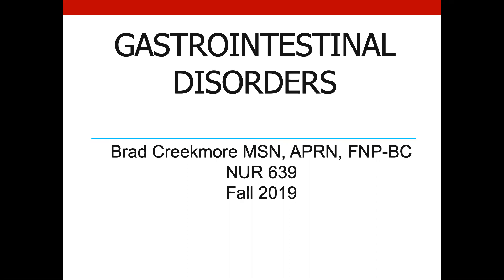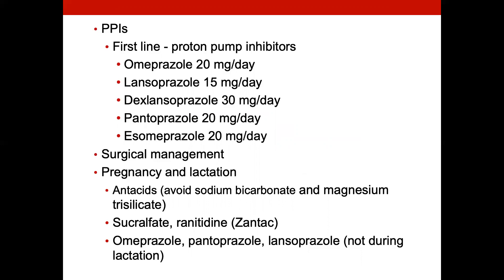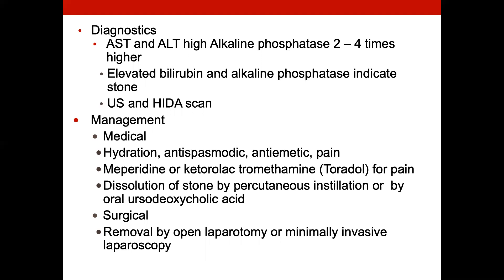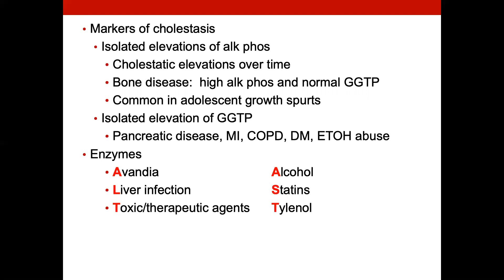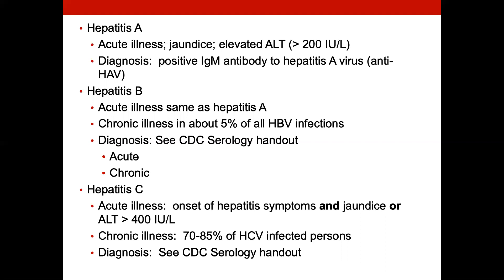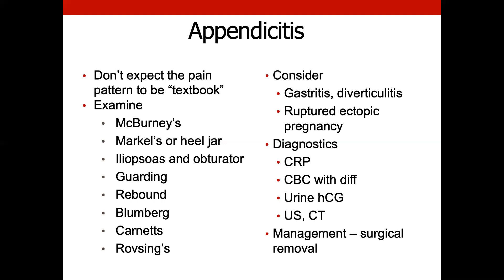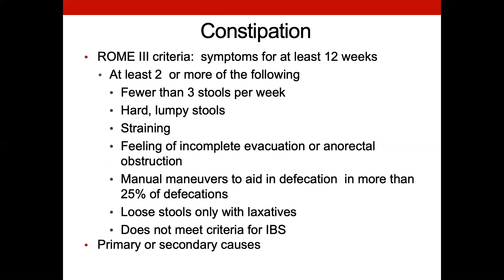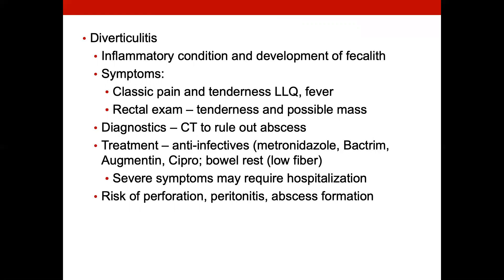GI Disorders Lecture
Week 6 NUR639 Lecture